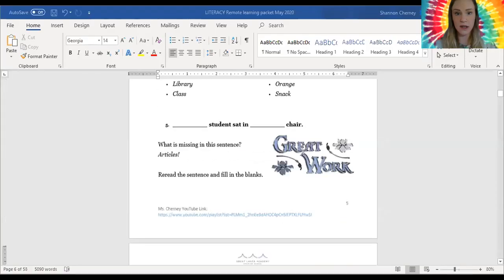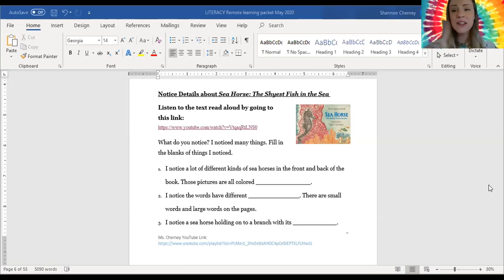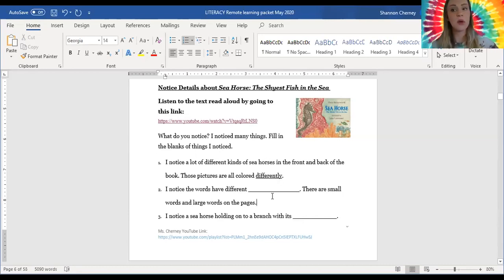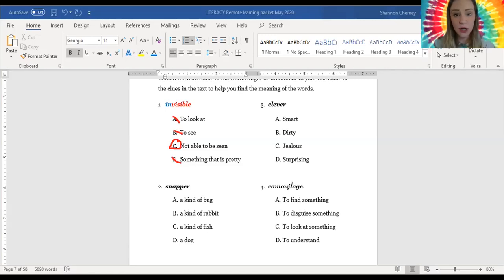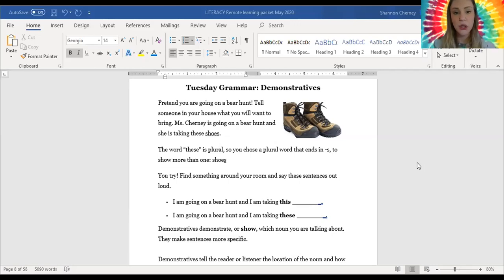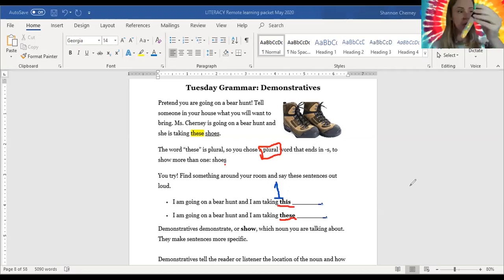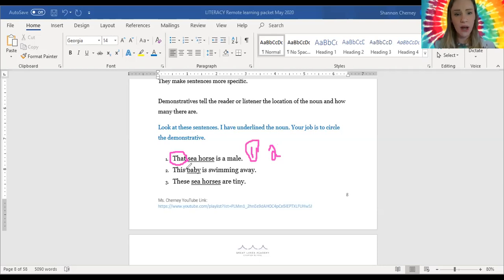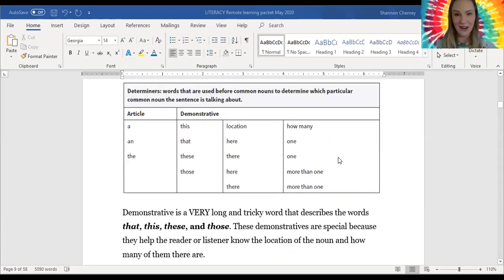First Grade Literacy with Ms. Cherney- Tuesday 5.5.20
Today we read a new book: Seahorse the Shyest Fish in the Sea! We also learn some new grammar: demonstratives.